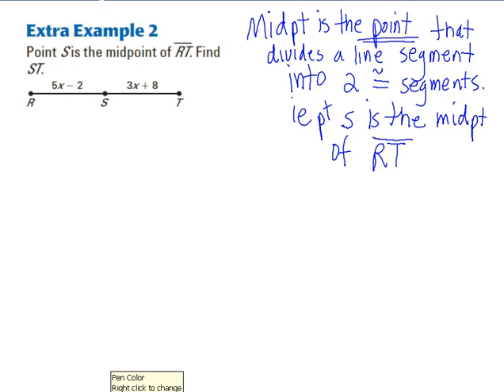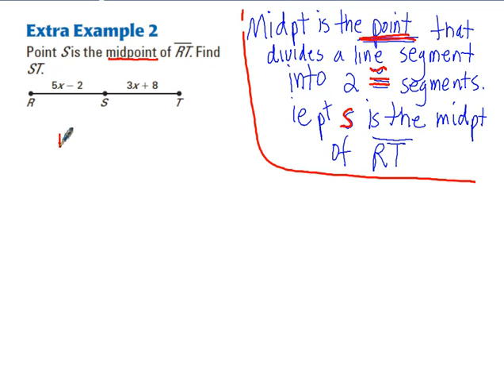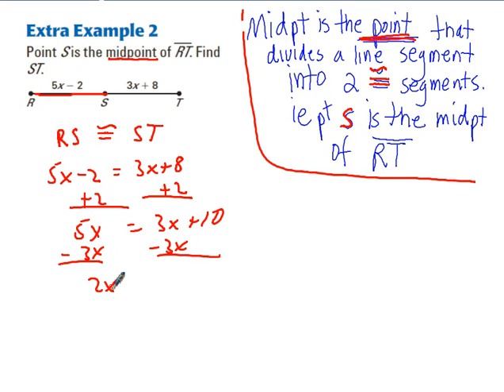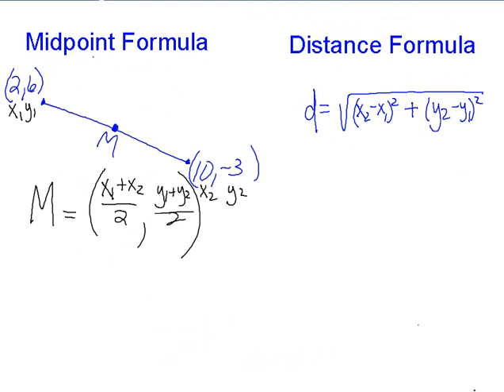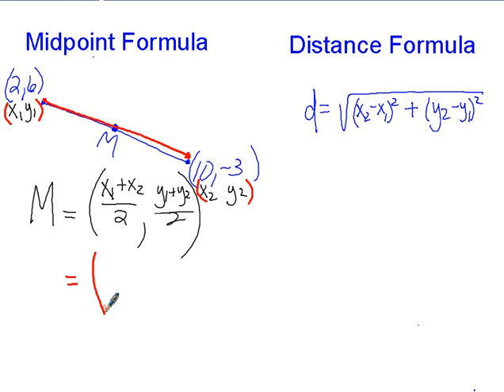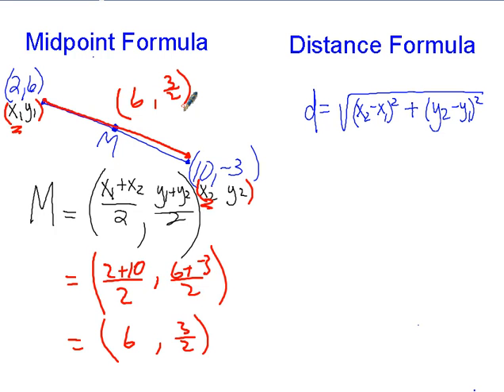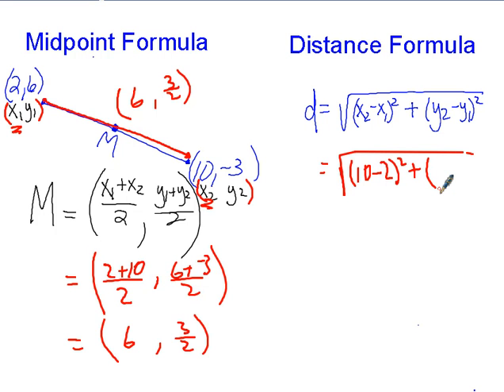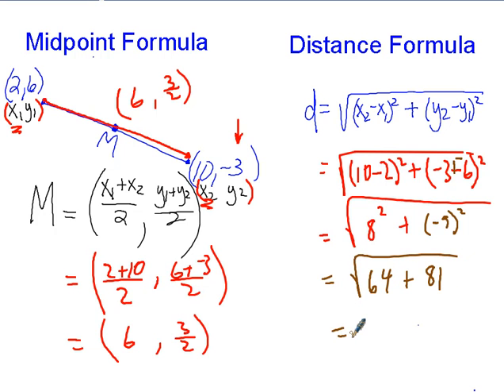Geometry 1.3 a